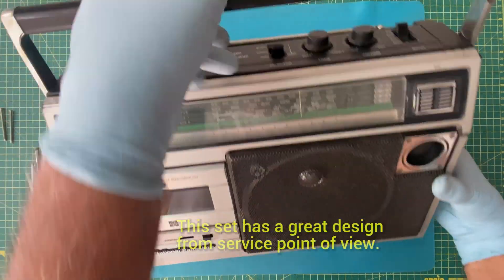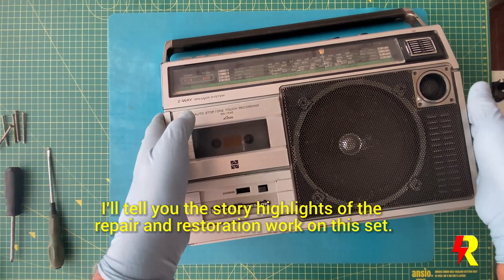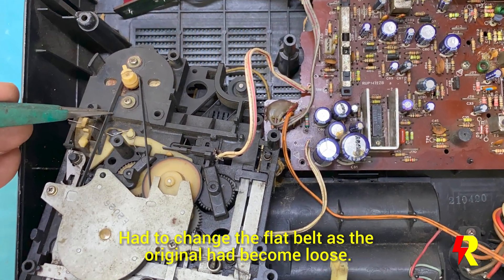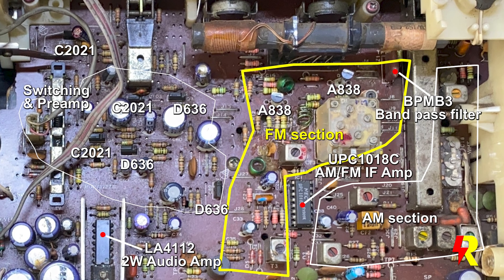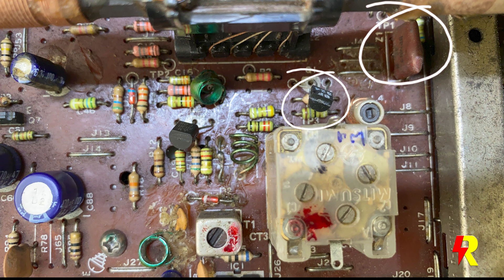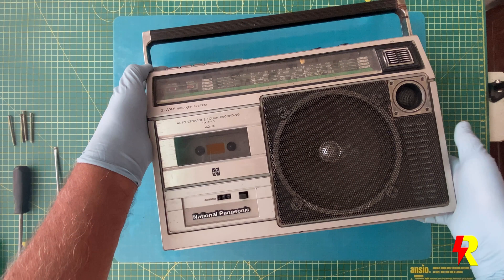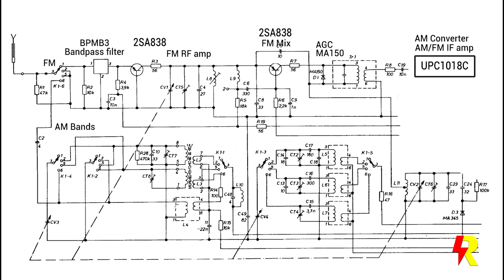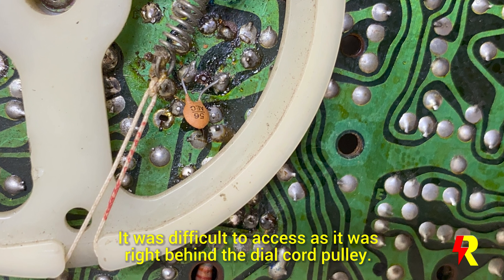National Panasonic RX1740 | Rare fault in this 80s Vintage Radio Cassette Recorder | 4K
Welcome to this video showcasing the National Panasonic RX-1740 3 band radio cassette recorder. This vintage audio equipment is a portable and versatile device that combines a 3 band radio with a high-quality cassette player and recorder. With its analog technology, the RX-1740 delivers warm and authentic sound that will transport you back to a time when music was a tangible and physical experience.

In this video, we will explore the different features and functions of the National Panasonic RX-1740, including its radio bands, cassette player controls, and built-in speaker. We will also test its audio quality and playback performance, highlighting the unique sound characteristics of this classic audio device.

Whether you're a collector of vintage electronics, a fan of retro gadgets, or simply looking for an alternative to modern digital audio players, the National Panasonic RX-1740 3 band radio cassette recorder is a must-have item. Join us in this journey through time and rediscover the joy of analog audio with the National Panasonic RX-1740.
00:00:00 Begin
00:00:09 Specs
00:00:20 Intro
00:00:27 Dissassemble
00:00:55 Look inside
00:01:37 Changing the flat belt
00:01:52 Cleaning pinch roller & heads
00:02:11 Main Board
00:03:02 UPC1018C
00:03:08 About the FM front end
00:03:46 Front end circuit
00:04:27 Identifying the problem
00:04:50 FM demo
00:06:10 MW demo
00:07:05 Playing tapes